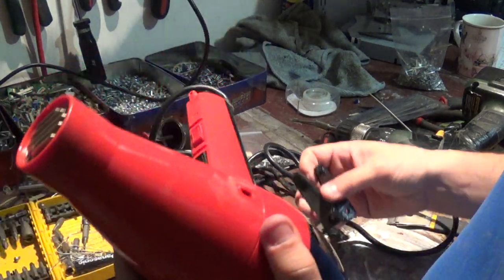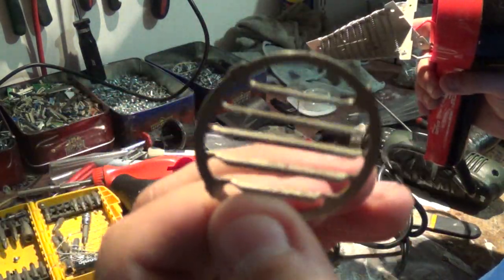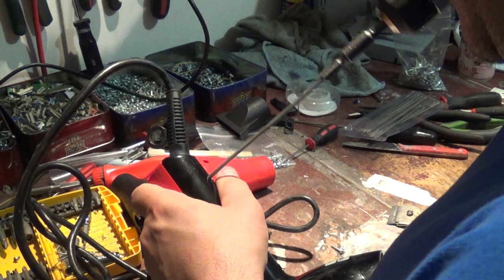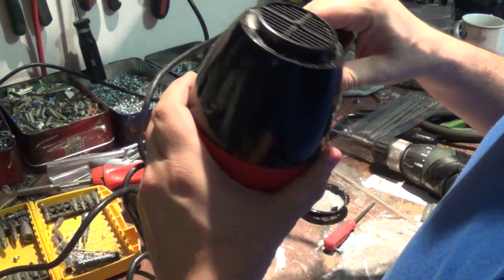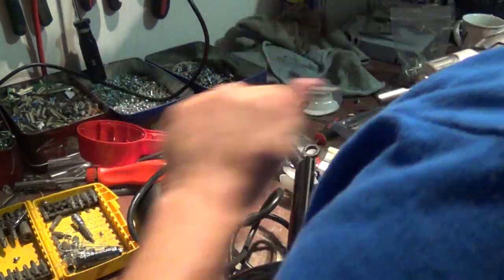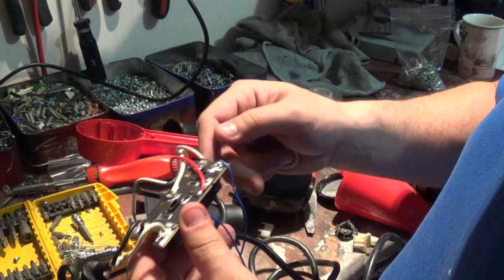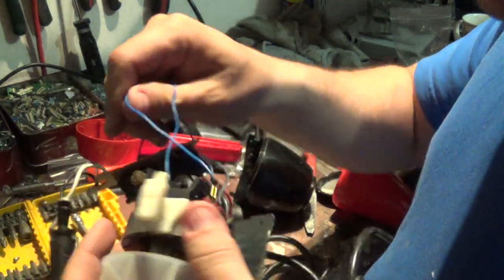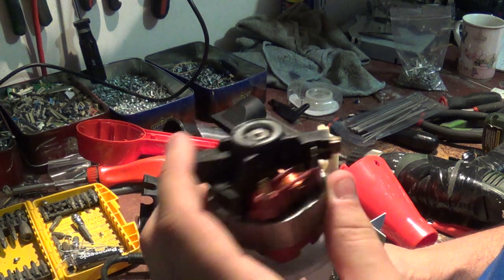Hair Dryer Scraping. What is inside? Gold, Silver, Palladium, Monolithic Capacitors & More?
Here is another quick little video about what you'll find in normal stuff around the house. My wife's' hairdryer died so decided to scrap it and see what's inside. Also, I should finally have the result of my gold extracting from urbanminer soon. Can't wait to see what my 3 small boxes come out too. Still, have to make that video on the 70" big screen TV I'm planning to scrap. That video is almost a year in the making. I have to stop being lazy